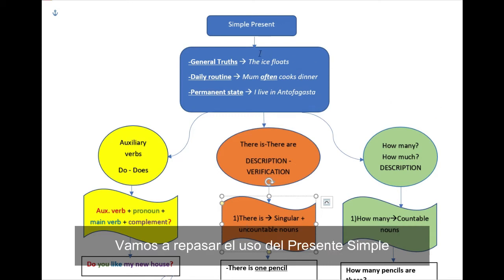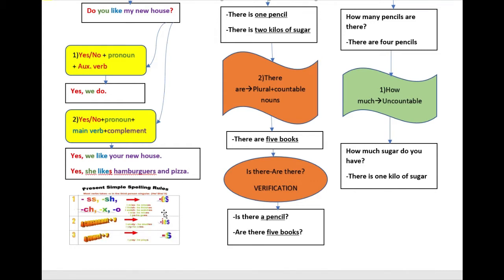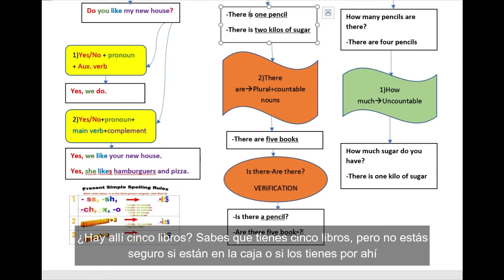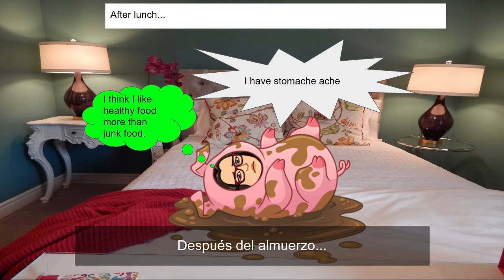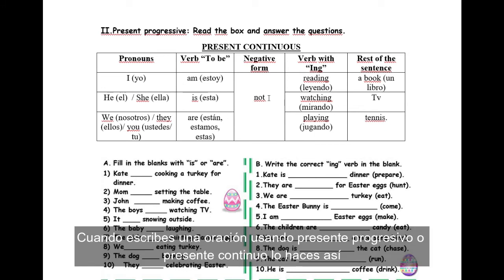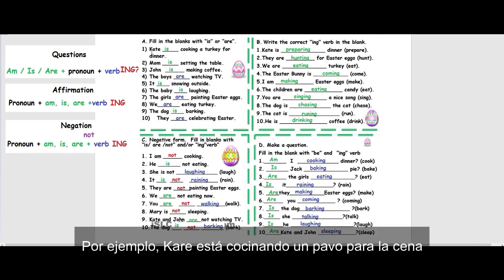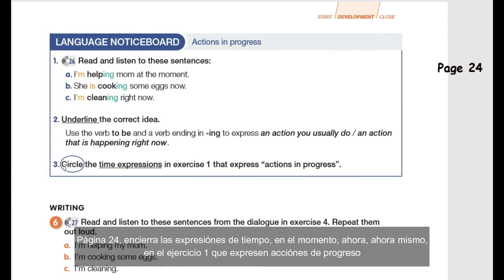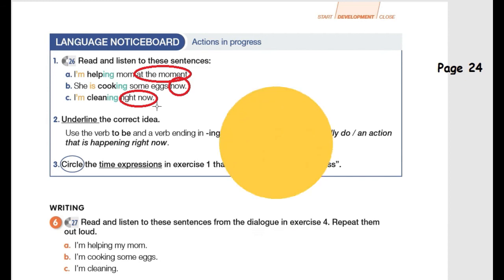Healthy or Unhealthy Food? Present progressive or continous for 6th grade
Review the use of Simple Present:
- Do-Does: Questions and answers
- There is-There are: Questions and answers
- Is there-Are there: Questions and answers
- Present simple spelling rules: 3rd person singular He, She, It

Present Progressive or Continous:
- Verb TO BE
- Questions
- Affirmation
-Negation

Book Steppin up: Page 22 and 24